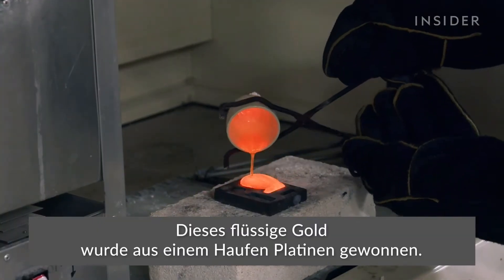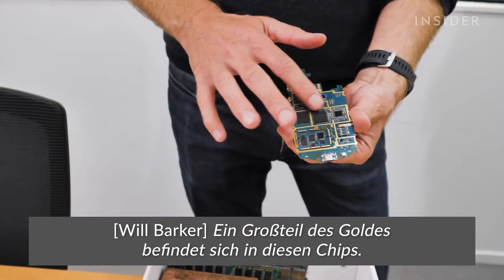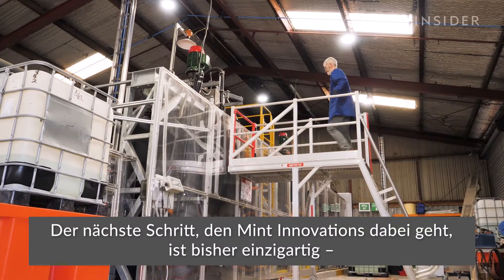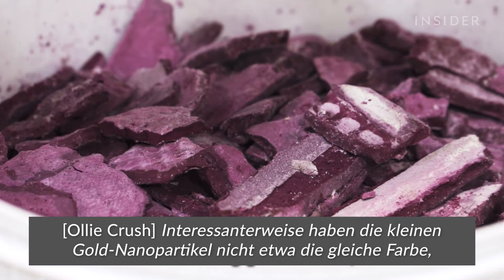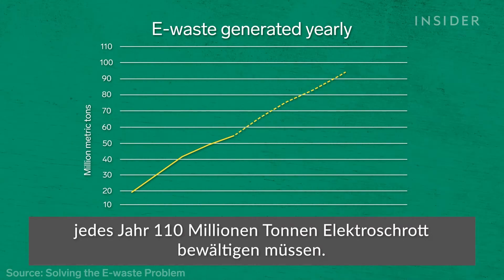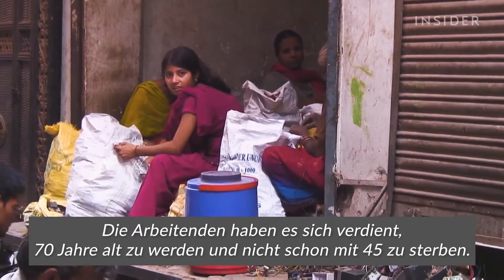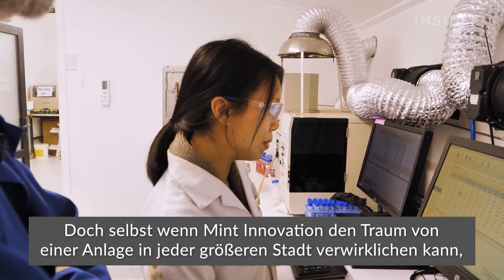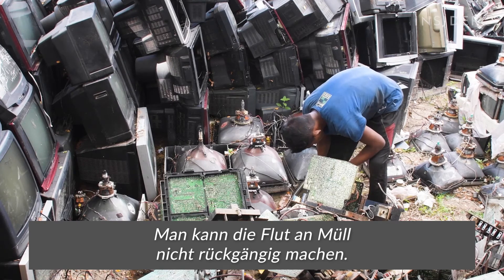Kampf gegen Elektromüll | So gewinnt ein neuseeländisches Startup Gold aus alten Platinen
Gold aus Elektroschrott? Das neuseeländische Startup Mint Innovation hat einen Weg gefunden, Gold aus alten Platinen zu extrahieren – und zwar mit Mikroben, die das Edelmetall absorbieren! Die Gründer hoffen, dass dieser Prozess einen nachhaltigeren Umgang mit der Entsorgung von elektronischen Geräten fördert. Wie genau das funktioniert und ob diese Methode überhaupt eine Zukunft hat, erfahrt ihr in diesem Video.